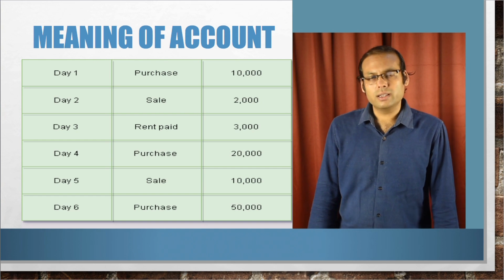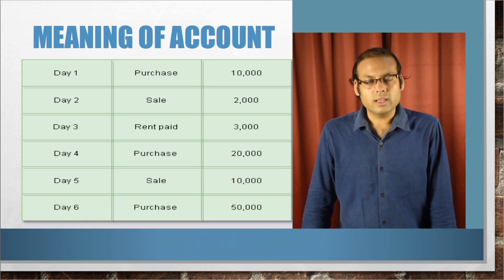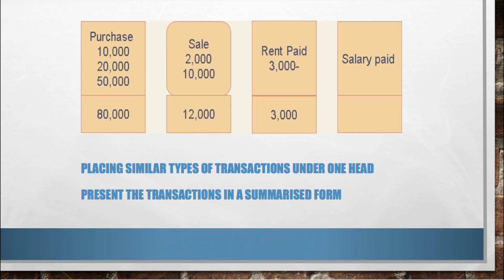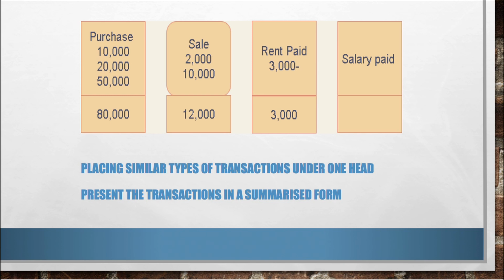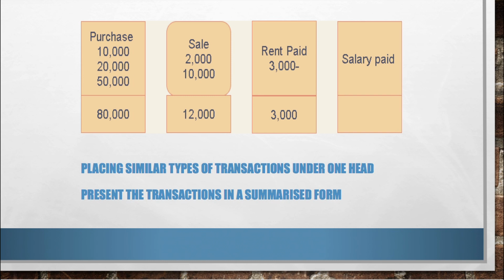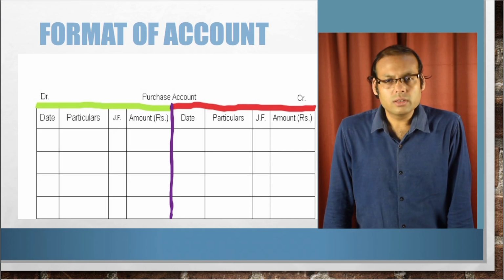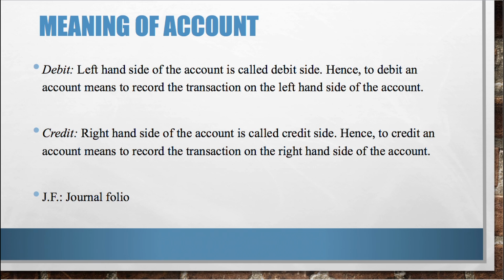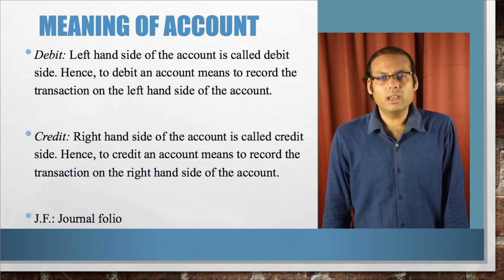B.Com. 1st Semester, Course : Financial Accounting, Unit-4 Financial Account (Part-1)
This video, part of the B.Com. 1st Semester Financial Accounting course, explains the fundamental concepts of financial accounting.

The key points covered are:

Meaning of Account (1:08 - 6:00): An account is defined as a specific place where transactions of a similar nature are recorded. For example, all purchase transactions are grouped under a ""purchase account."" This helps in easily calculating totals for specific periods.
Account Format (6:57 - 7:42): The standard format of an account is introduced, which has two sides: debit (DR) and credit (CR).
Debit and Credit (7:42 - 8:27):
Debit (DR): The left-hand side of an account; recording a transaction on this side means 'debiting' the account.
Credit (CR): The right-hand side of an account; recording a transaction on this side means 'crediting' the account.
Journal Folio (JF) (8:28 - 9:03): This term refers to the page number of the journal book where the original transaction was recorded, creating a cross-reference between the journal and ledger books.

Subject: Commerce
Course Name: Financial Accounting
Name of Presenter: Dr. Devajeet Goswami